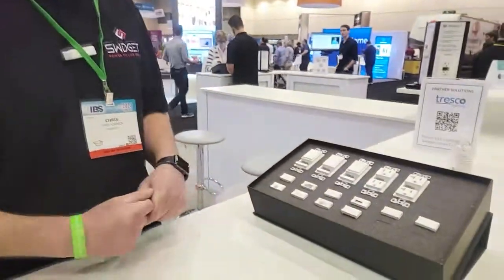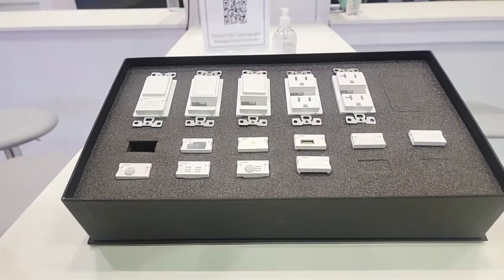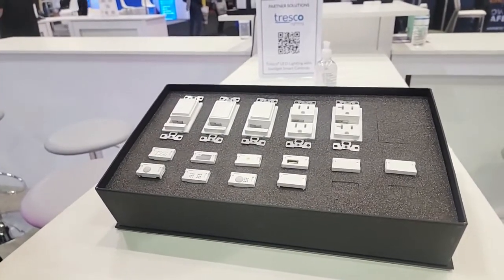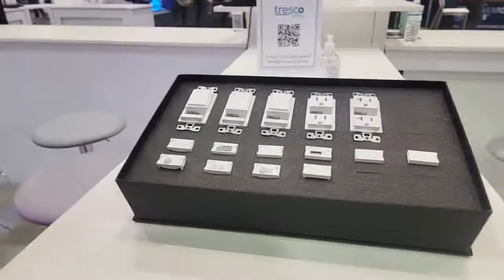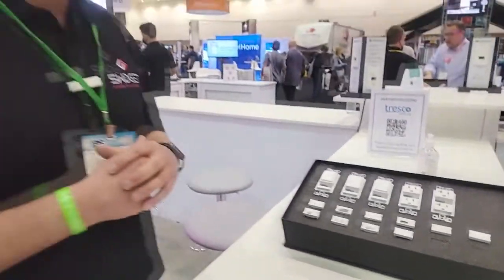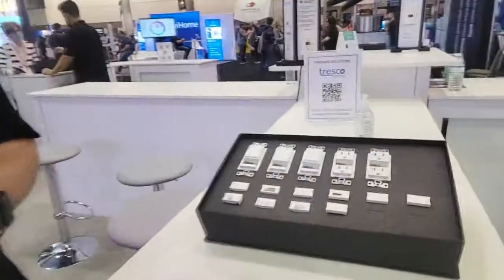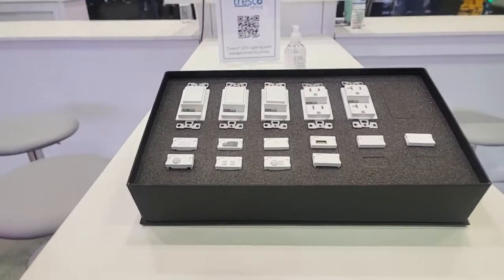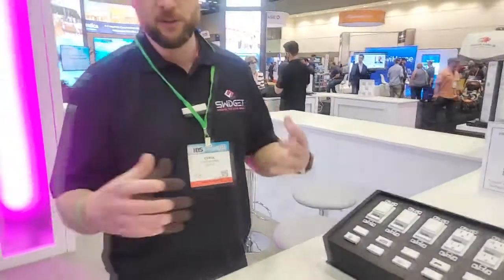Customized Switches and Sensors to help in Indoor Air Quality || Swidget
Ventilation without proper controls is not smart and may not work.

Swidget is a new device that combines a switch or outlet with a sensor.  This sensor can help control ventilation devices within the building to make indoor air quality much better.

They have partnered with another Rate It Green member, Panasonic to continue to improve the controlled ventilation in homes.